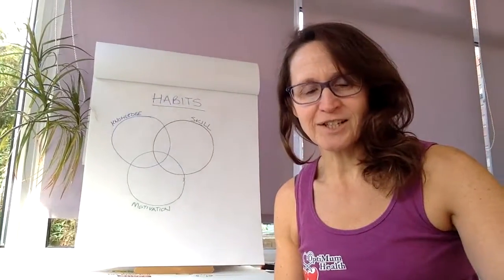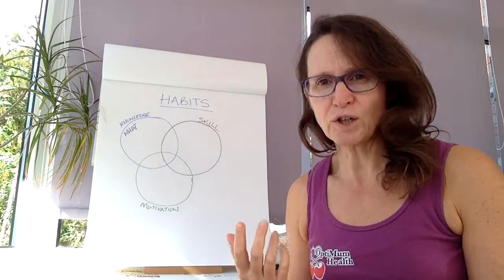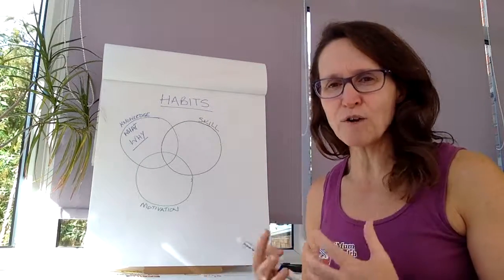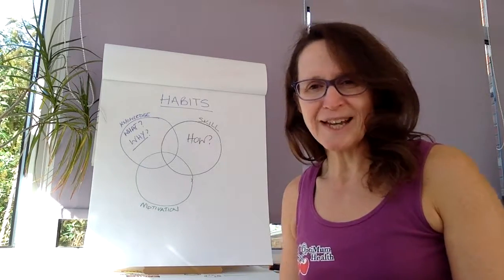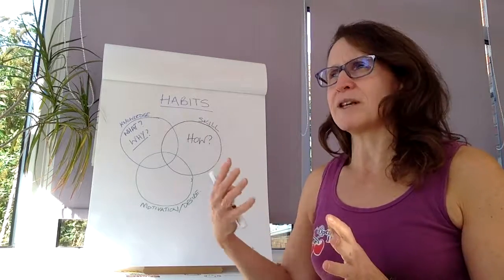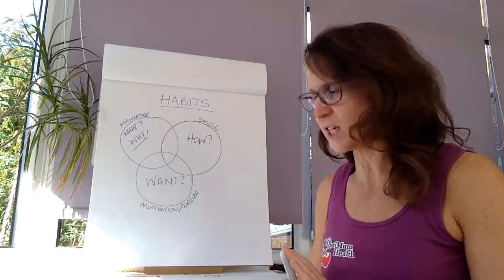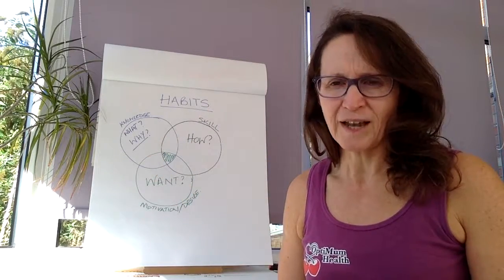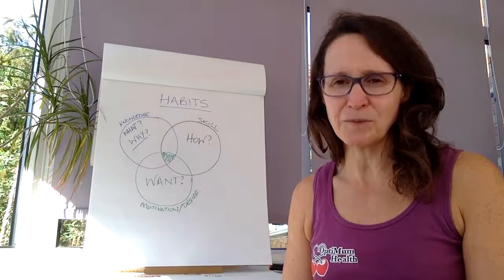Habits - why you have more good ones than you realise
Do you automatically prefix the word habits with the word "bad" when you think of it?  You already do some great things every day that are great for your health & wellbeing - so if we can understand what makes these subconscious activities great - can we help ourselves in other areas too?